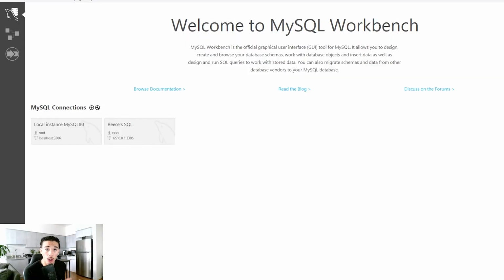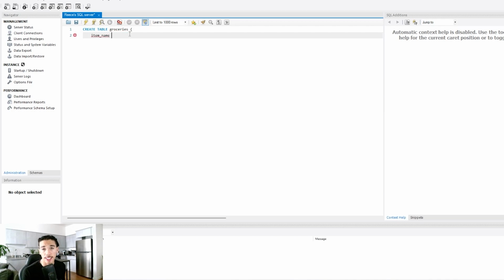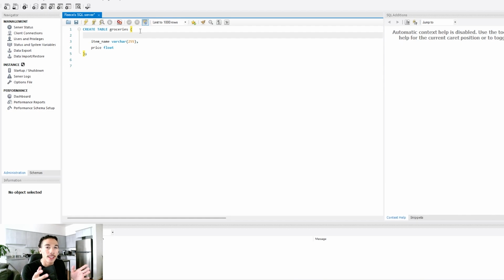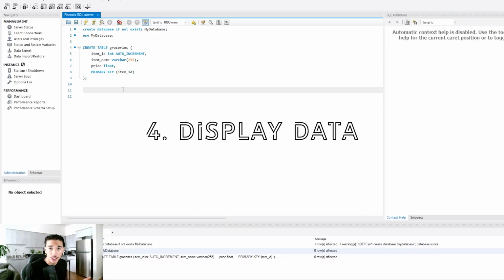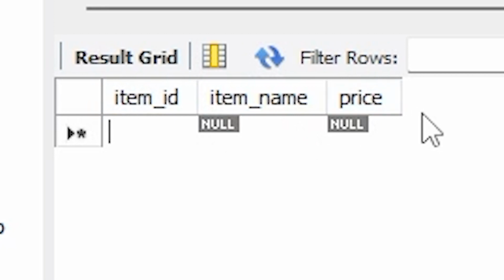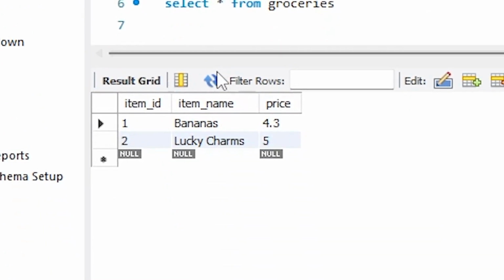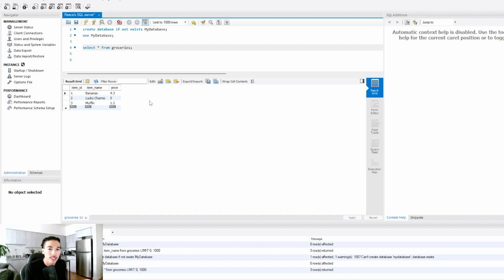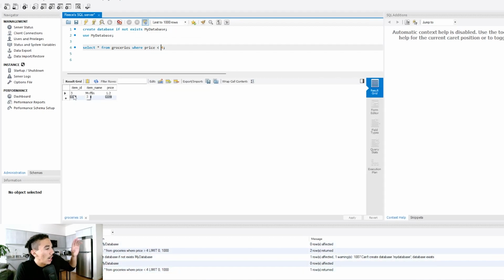SQL is EASY (MySQL Basic Tutorial)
Learn SQL with me today!

(00:00): Intro
(00:43): Define SQL
(02:10): 1. Create a Table
(03:58): 2. Make/Set Database
(04:14): 3. Autoincrement ID
(04:34): 4. Display Data
(05:36): 5. Insert Data
(06:52): 6. View Sum of Variables
(07:26): 7. View One Specific Column
(07:43): 8. View Data Based On Logic
(09:03): Outtro